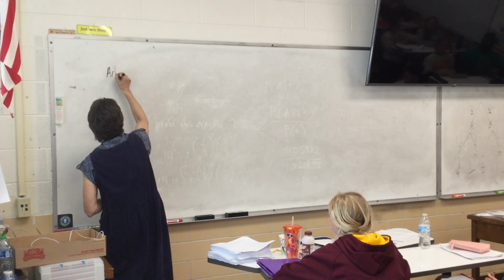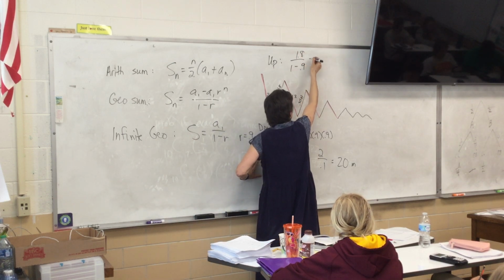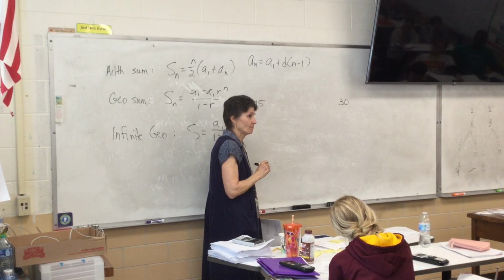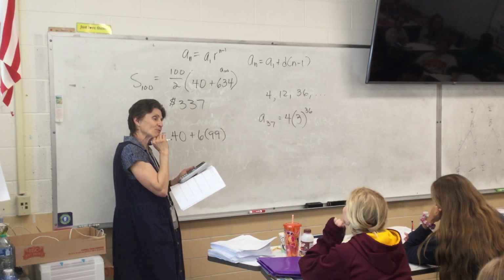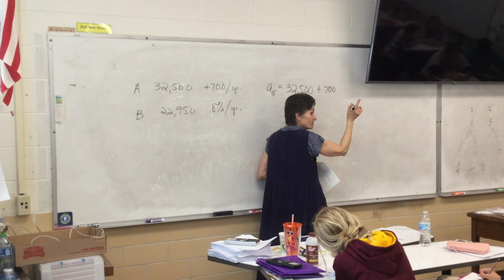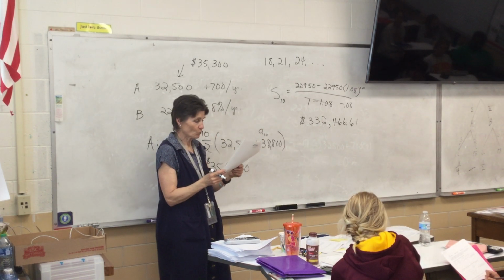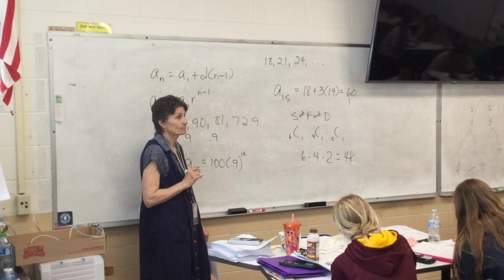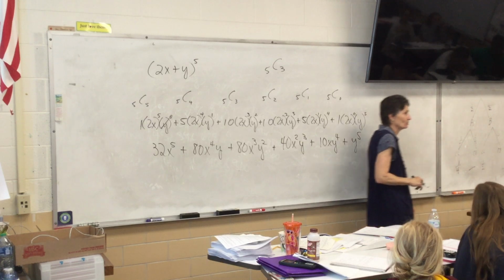Precal A Notes 9.5 assorted); 9.5 Word Prob HW